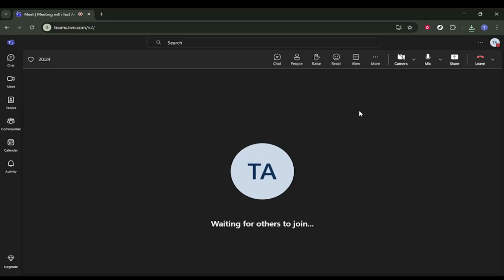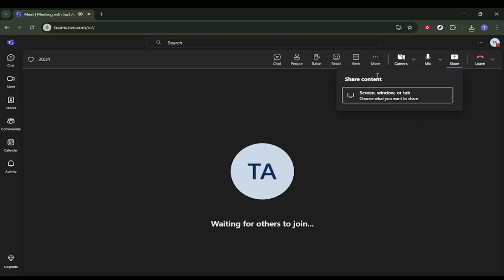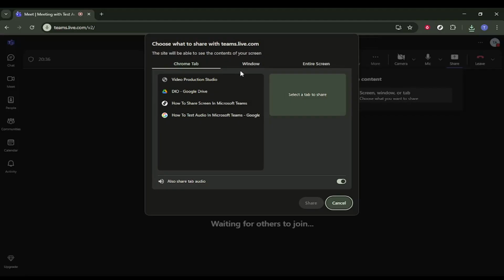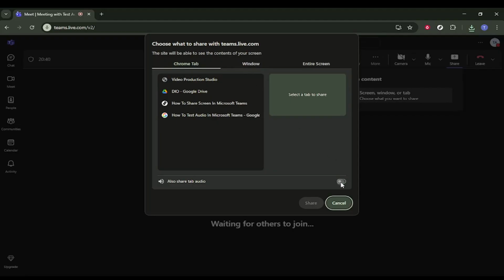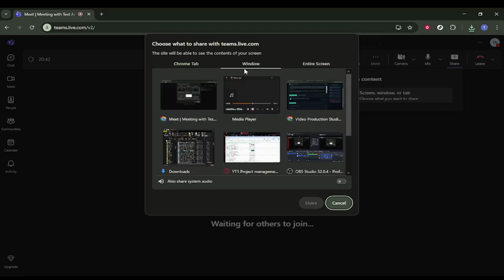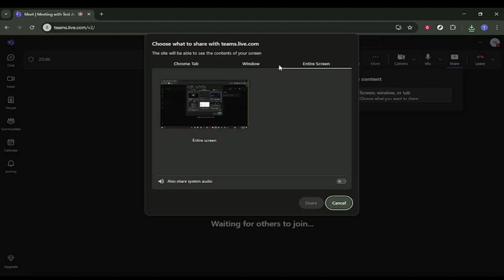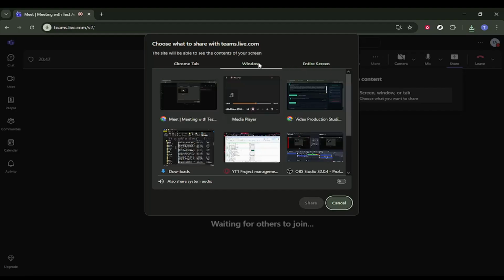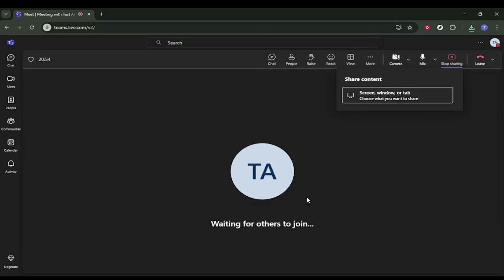How To Share Screen In Microsoft Teams [2026 Guide]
In today's video we cover: Microsoft Teams, Teams screen share, share screen Teams, Teams meeting, Teams tutorial, screen sharing, how to screen share, PC screen share, laptop screen share, share window Teams, share desktop Teams, Teams presentation, remote work, online meeting, video conferencing, collaboration tool, Teams tips, Teams tricks, Teams guide

-Google Drive
-Google Meets
-Google Sheets
-Google Chrome
-Google Forms
-Google Gmail